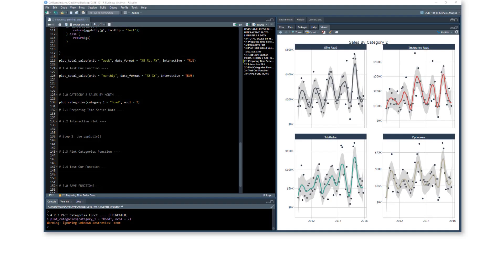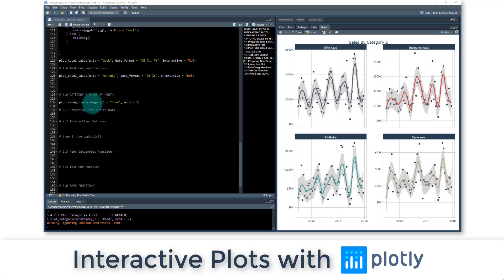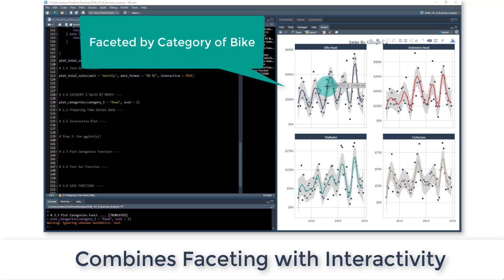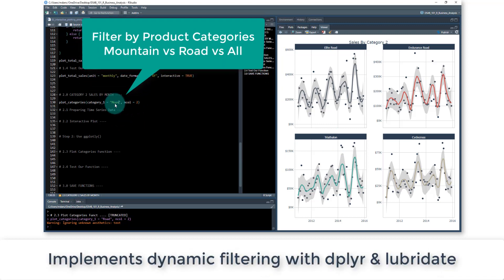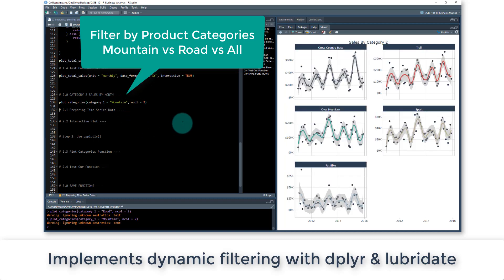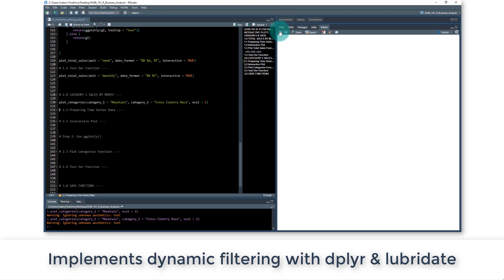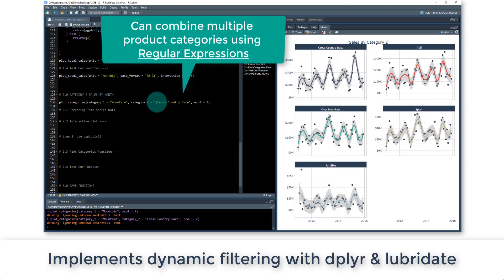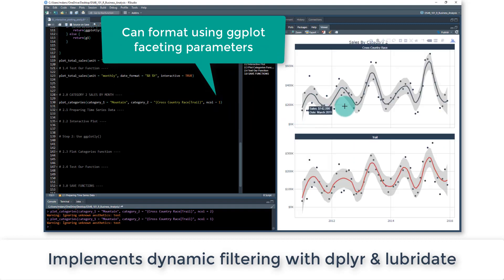Interactive Plot - Faceted - Plotly | DS4B 101-R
In Week 7 of our new course - Business Analysis with R - We show you how to create flexible functions to make faceted visualizations that you can control with simple parameters.